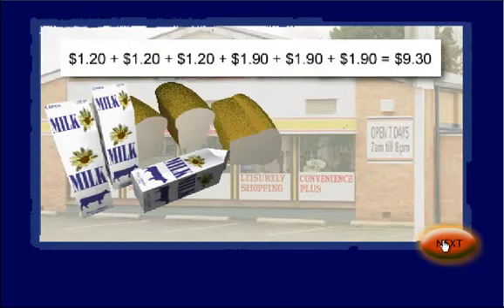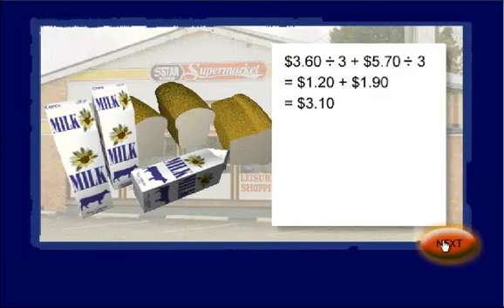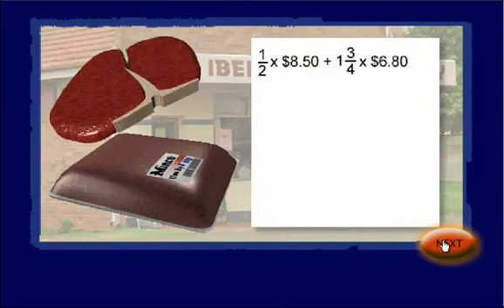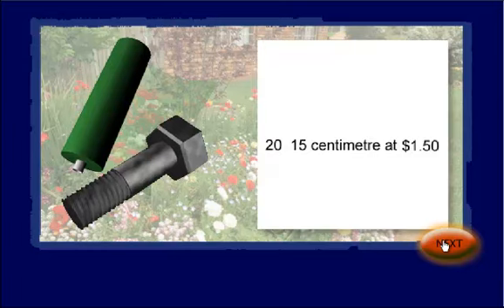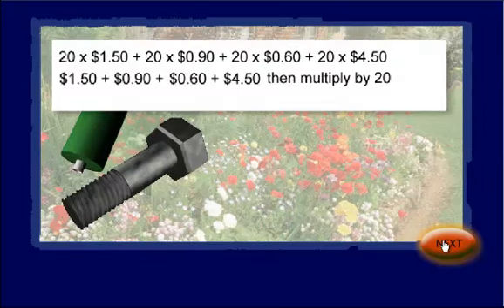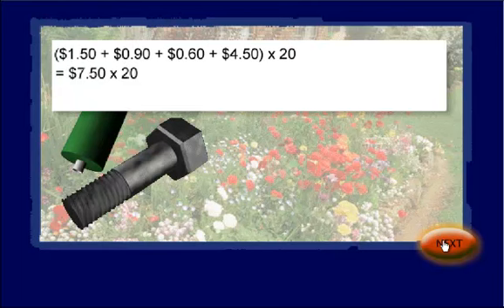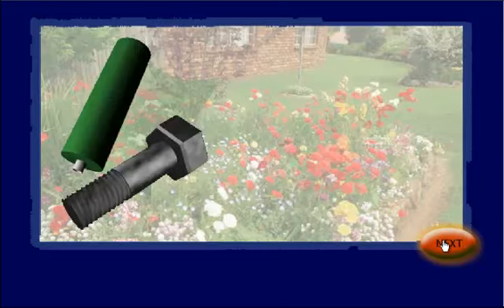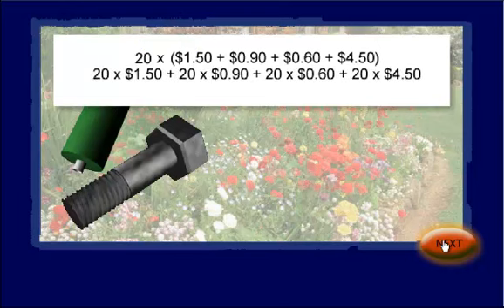Order of operations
Order of operation in mathematics